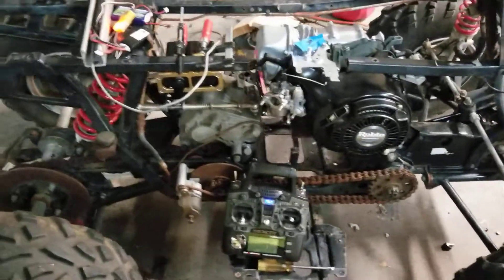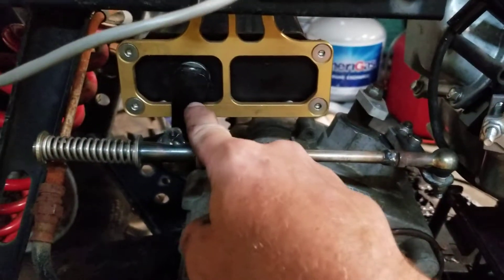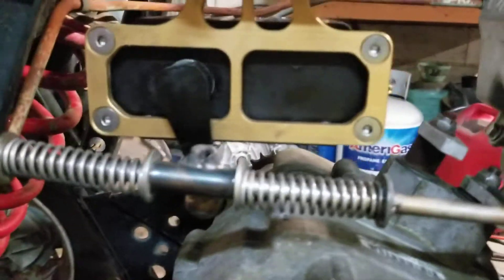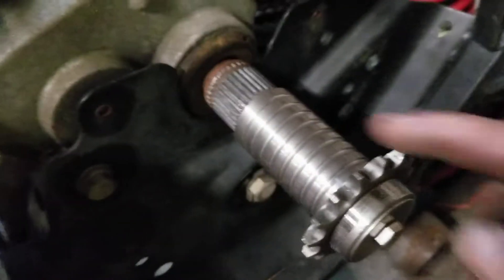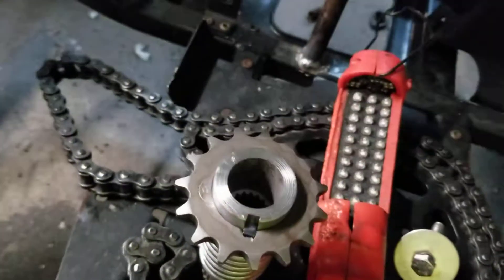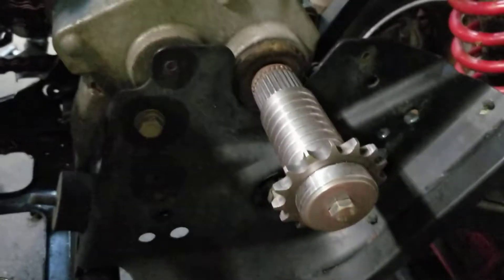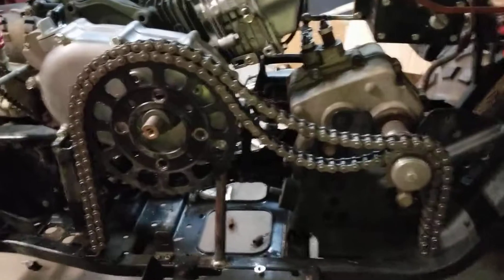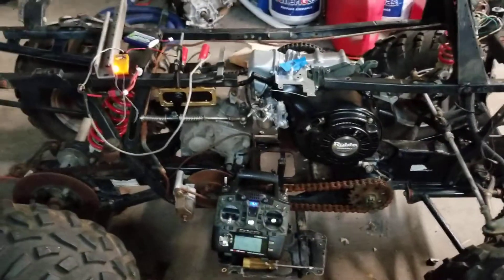Fun Buggy - Episode 3 - Shiftin' Gears!!!